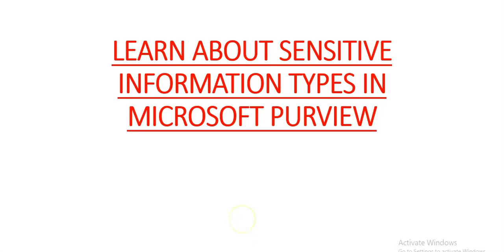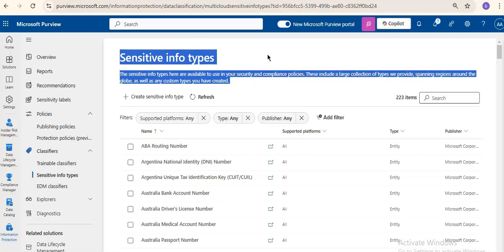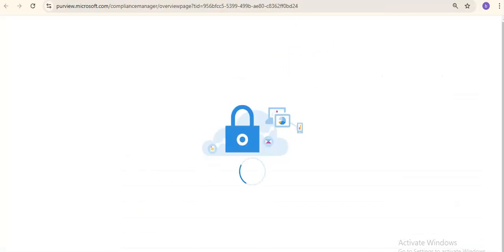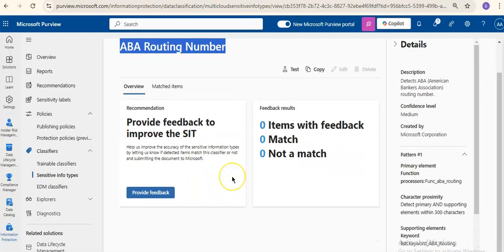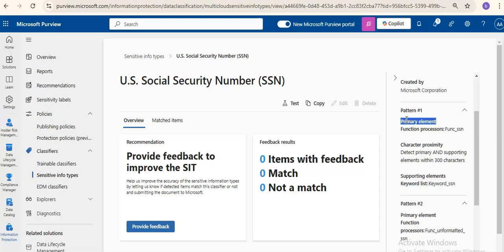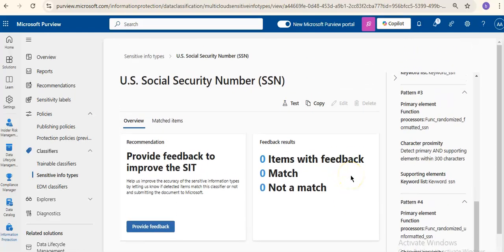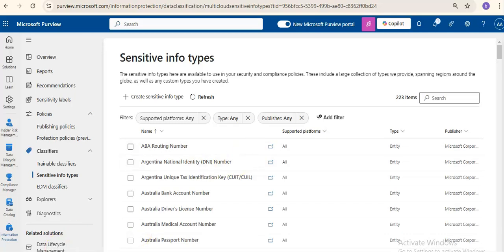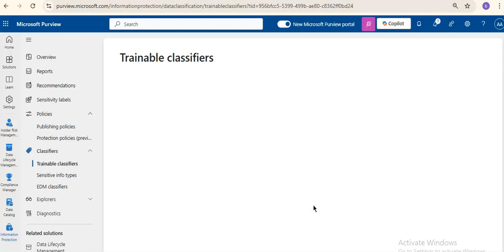LEARN ABOUT SENSITIVE INFORMATION TYPES IN MICROSOFT PURVIEW